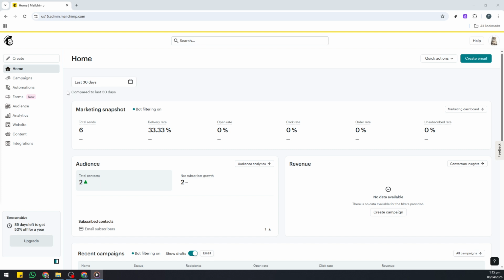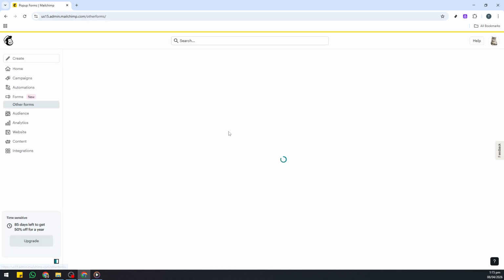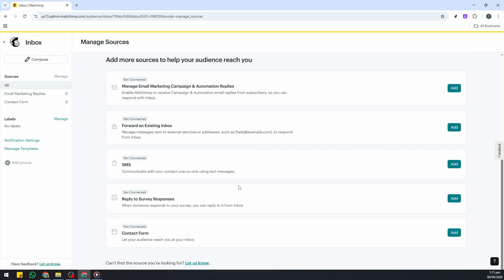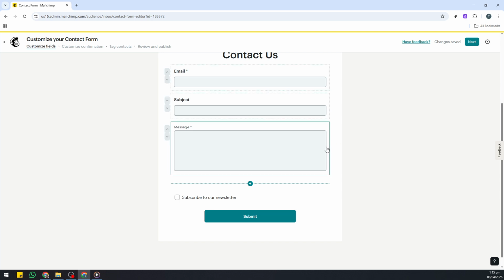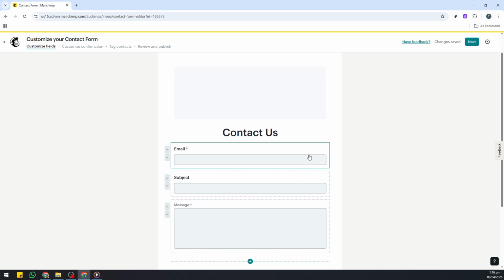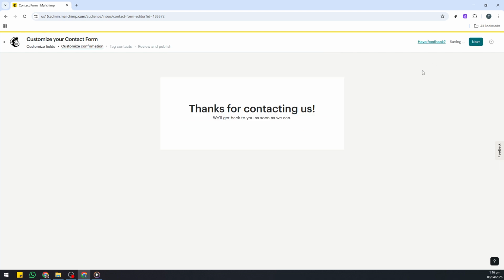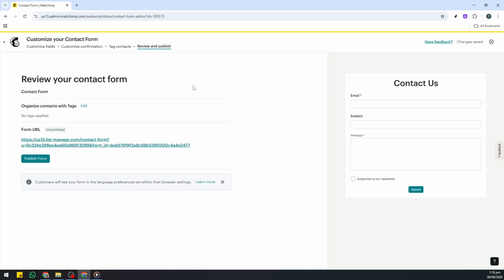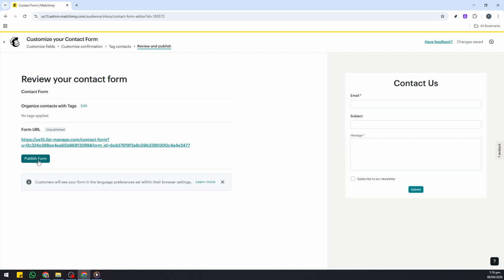How To Create A Contact Form In Mailchimp [QUICK TUTORIAL]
How To Create A Contact Form In Mailchimp